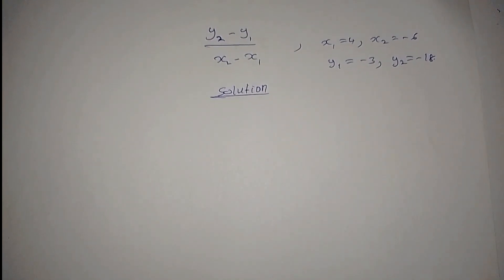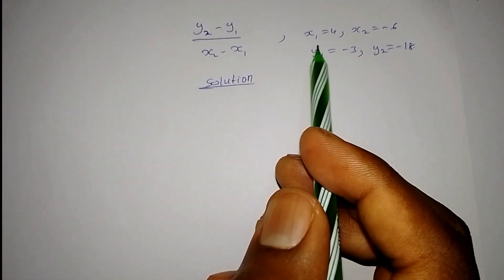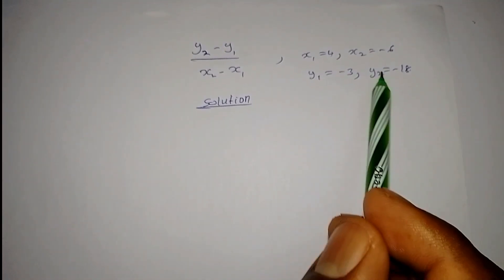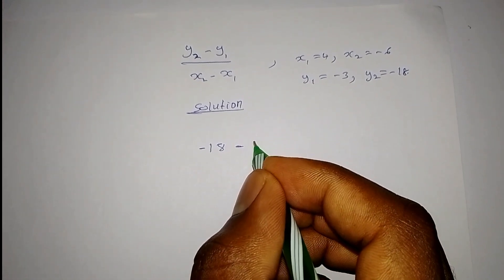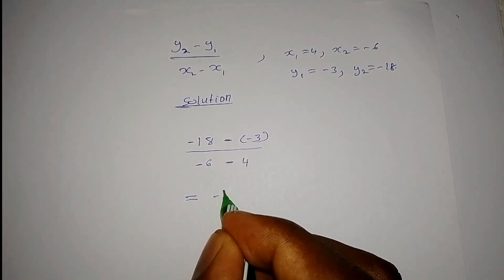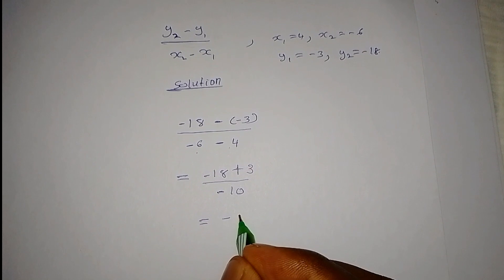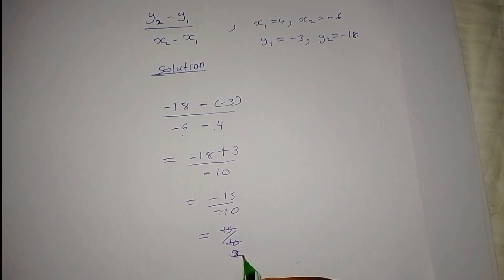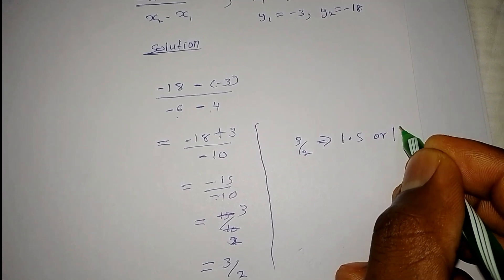A Nice Math Olympiad Algebra Question|Division of Algebraic Fractions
algebra,
algebra math,
algebra equations,
algebraic expressions,
algebra fnf,
algebra 2 review,
algebraliens,
algebra basic,
algebra class 6,
algebra formulas,
algebra blessett,
algebra review,
algebra and algebraic thinking iready quiz,
algebra at this time,
algebra and trigonometry bsc 1st year,
algebra asvab,
algebra asmr,
algebra all formulas,
algebra absolute values,
algebra and geometry,
algebra angles,
algebra and anthony davis heaven,
a algebra de um lugar geometrico,
abstract algebra,
abstract algebra bsc 3rd year,
advanced algebra,
aditya ranjan sir maths algebra,
abstract algebra msc 1st year,
advanced abstract algebra for m.sc 1 sem,
abhinay maths algebra,
absolute value equations algebra 2,
algebra by aditya ranjan,
algebra by gagan pratap,
algebra blessett nobody but you,
algebra baldor,
algebra by abhinay sharma,
algebra by rakesh yadav,
algebra by sahil sir,
algebra beginnings,
boolean algebra and logic gates,
boolean algebra and logic gates in digital electronics,
boolean algebra in hindi,
basic algebra for class 6,
boolean algebra and logic gates in discrete mathematics,
boolean algebra and logic gates class 11,
basic algebra engineering mathematics,
boolean algebra digital electronics,
bhutesh sir algebra,
bsc 3rd year abstract algebra,
algebra class,
algebra class 9,
algebra cat,
algebra complex numbers,
algebra class 5,
algebra class 6th,
college algebra,
class 12 vector algebra,
class 6 algebra,
class 12 maths vector algebra,
college algebra review,
college algebra final exam review,
cat algebra,
class 10 maths geometry and algebra,
class 10 algebra,
class 6 algebra exercise 11.1,
algebra de baldor,
algebra documentary,
algebra dave,
algebra daniel carreon,
algebra dear sir,
algebra divide class 8,
algebra do it for me,
algebra division class 8,
algebra desde cero julioprofe,
algebra direct variation,
droos math prep 2 first term algebra,
digital electronics boolean algebra,
droos math prep 1 first term algebra,
dear sir algebra,
dave's fun algebra class remastered,
dihedral groups in abstract algebra,
droos math prep 1 second term algebra,
differential equations and linear algebra,
division algebra,
digital electronics logic gates and boolean algebra,
algebra entrance exam reviewer,
algebra explain,
algebra eoc review,
algebra exponential equations,
algebra eoc review florida,
algebra edit,
algebra equations grade 9,
algebra español,
elementary algebra,
exam winner sslc maths geometry and algebra,
engineering mathematics linear algebra,
espacios vectoriales algebra lineal,
equations algebra,
engineering mathematics vector algebra,
ejercicios de algebra,
engineering mathematics linear algebra for gate,
engineering mathematics matrix algebra,
espaço vetorial algebra linear,
algebra factoring,
algebra for calculus,
algebra for cat,
algebra factorization method,
algebra fnf but everyone sings it,
algebra final exam review,
algebra fnf remix,
algebra from zero,
fnf algebra,
faktorkan ungkapan algebra tingkatan 2,
functions algebra 1 review,
factoring algebra,
fundamental concepts of algebra for class 6,
father of algebra,
factorising algebra,
formulas of algebra,
factor algebra 2,
functions and transformations algebra 2,
algebra geometry,
algebra gagan pratap,
algebra grade 10 exam questions,
geometry and algebra class 10,
geometry and algebra class 10 xylem,
gagan pratap algebra,
geometry and algebra class 10 exam winner,
algebra history,
algebra help,
algebra hacks,
algebra heaven,
algebra how to solve equation,
algebra high school,
algebra hard questions,
algebra holderness family,
algebra how to factor,
algebra halfway,
heaven anthony david algebra blessett,
how to do algebra 1,
how to factor algebra 2,
history of algebra,
how to solve literal equations algebra 1,
high school algebra,
heaven anthony david algebra blessett lyrics,
how to do pre algebra,
harshal agarwal algebra,
how to math algebra,